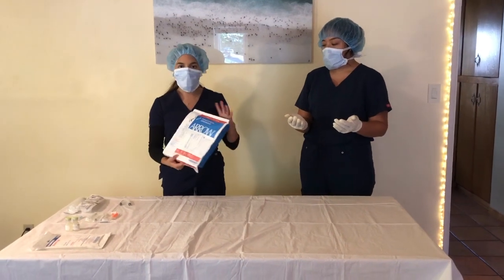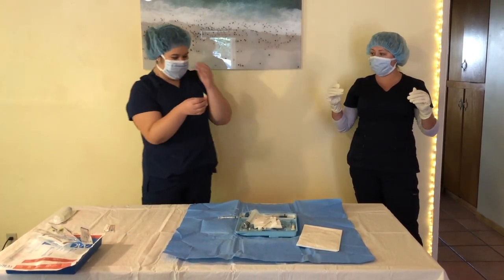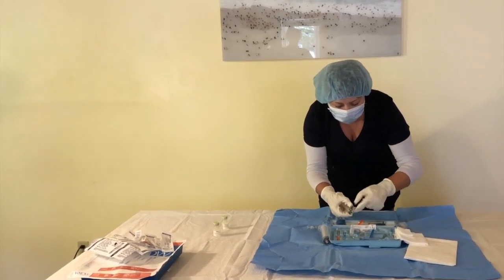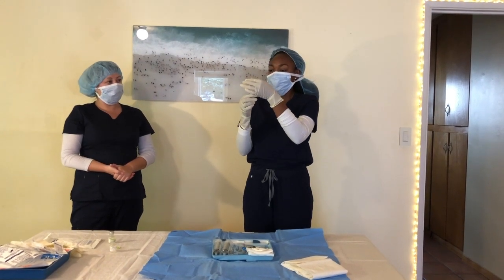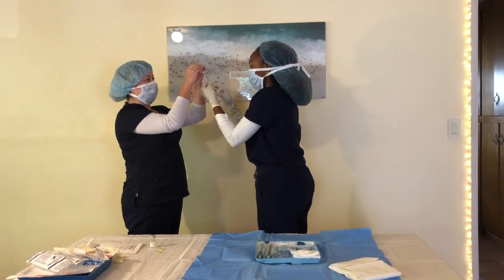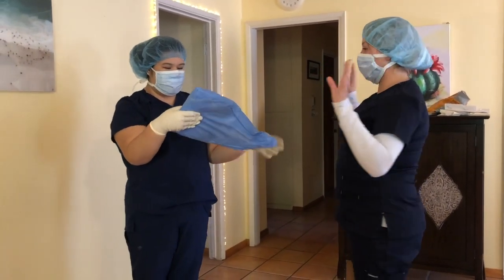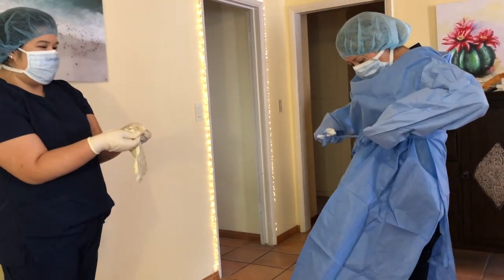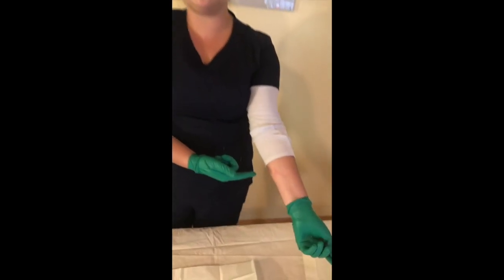Sterile Procedures Trigger (Part 2)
RT 120 Sterile Group Trigger